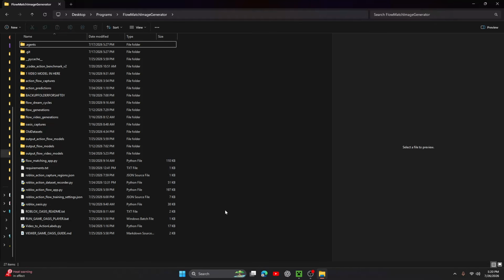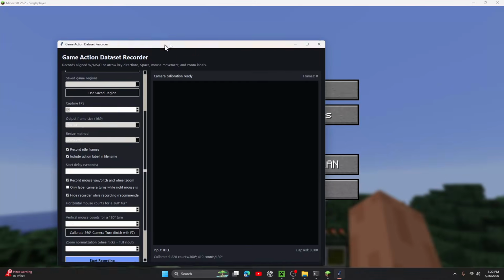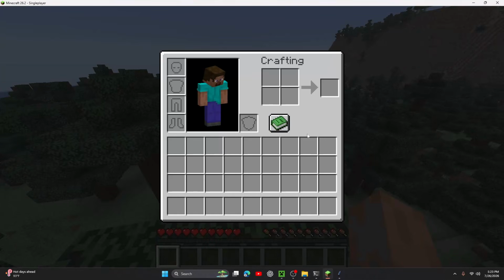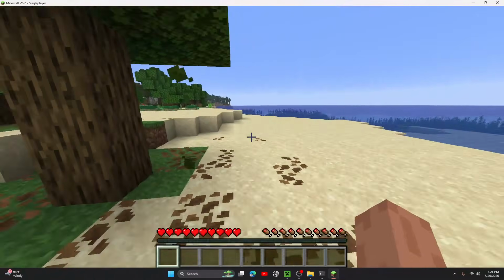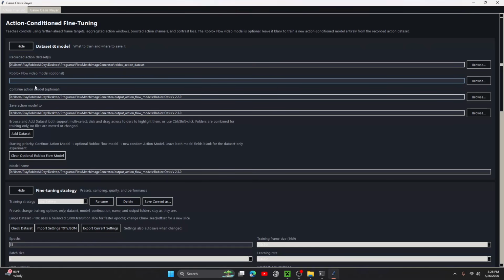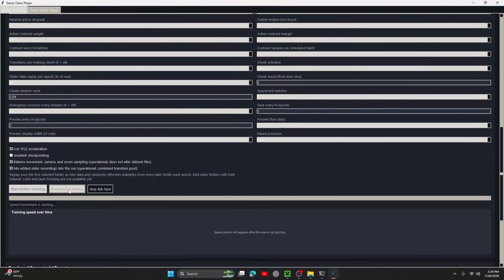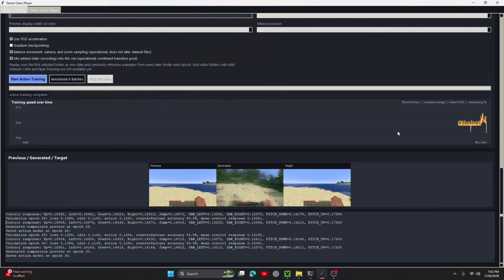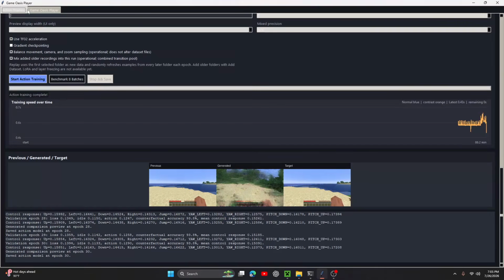How to make your own AI playable game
Explanation for these types of content:

I like to test out types of AGI (Artificial General Intelligence) Models, which normally are ones of either video, imagery, or sound.

I do this by having a Vibe-coded python project provided to me, which allows me to train on whatever I want from scratch.

These models are not used for stable diffusion models or AI cloud servers, this is all ran locally by me, and I don't really have any other useful things for them besides generating some amalgamations to show off.